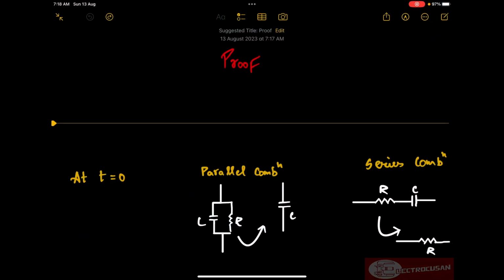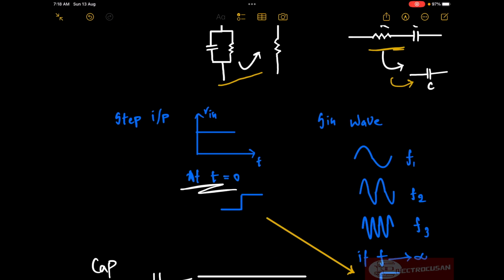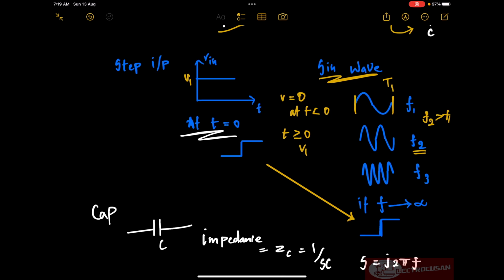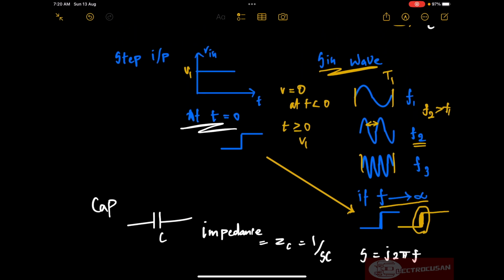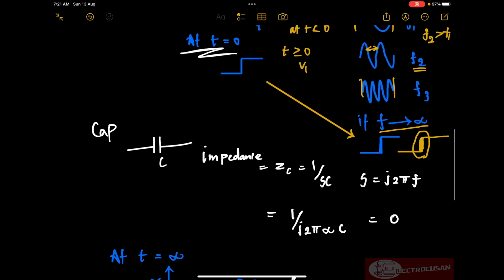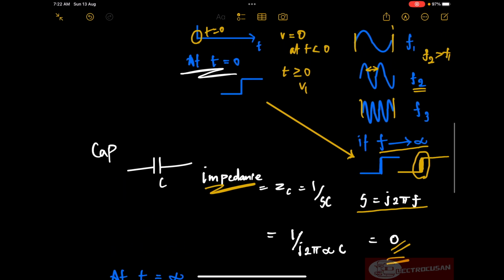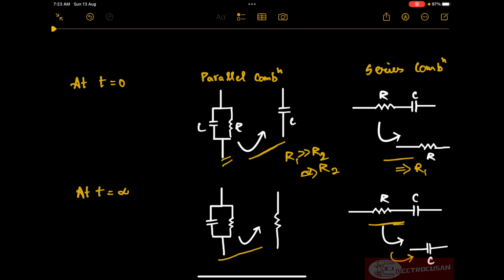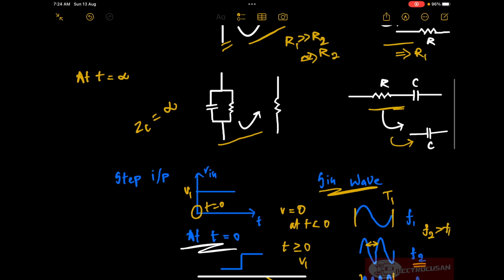RC Analysis || Alternative Approach-Proof || Interview Q/A Series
Revealing the Proof for the Alternate Approach from Previous RC Analysis Video 📊🔍 Join me in a meticulous exploration of the method's validation.